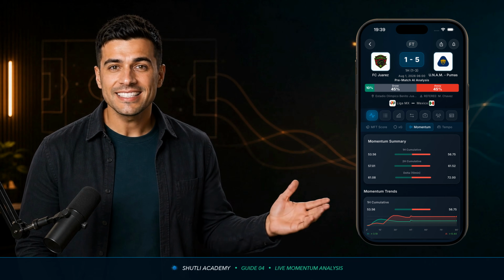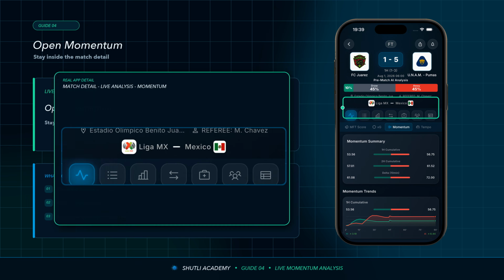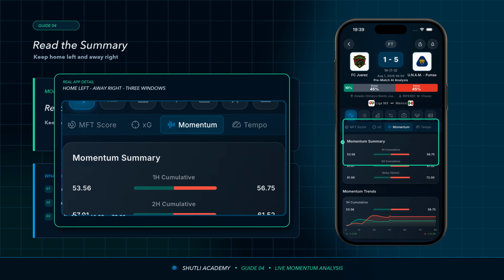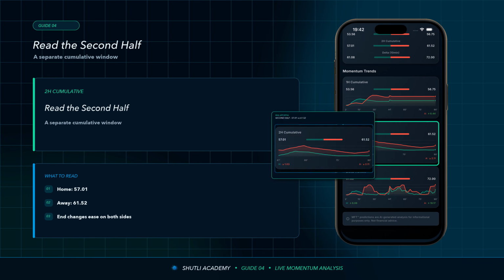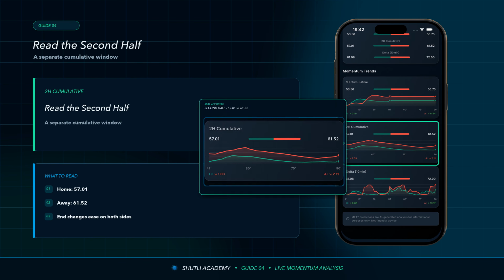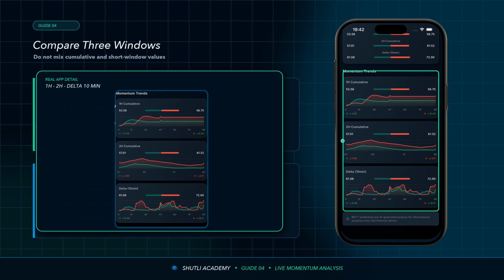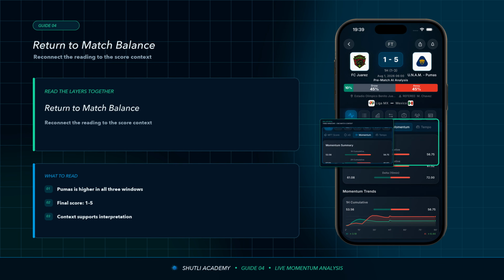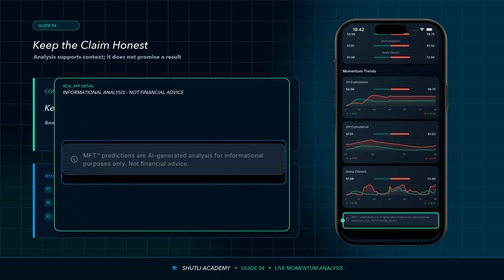How to Read Live Momentum in Shutli | 1H, 2H & 10-Min Delta [EN]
Learn how to read Live Momentum in the Shutli mobile app using one real completed match. This guide compares first-half and second-half cumulative Momentum, the 10-minute Delta, and the trend lines that explain how match flow changes over time.

00:00 Welcome and Live Momentum context
00:10 Verify the match and open Live Analysis
00:25 Open the Momentum tab
00:44 Read direction, separation and continuity
01:19 First-half cumulative Momentum
01:51 Second-half cumulative Momentum
02:23 Ten-minute Momentum Delta
02:56 Compare all three time windows
03:33 Apply the complete Momentum reading method

This tutorial demonstrates Momentum interpretation using real app data captured at production time. Match data and feature availability can change. Momentum describes a data-based match-flow pattern; it does not guarantee a goal or result.